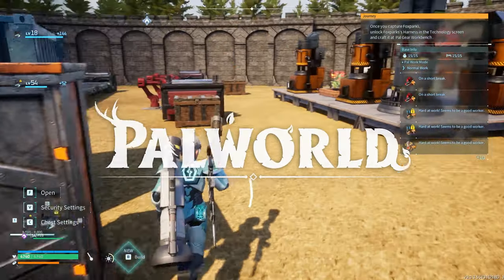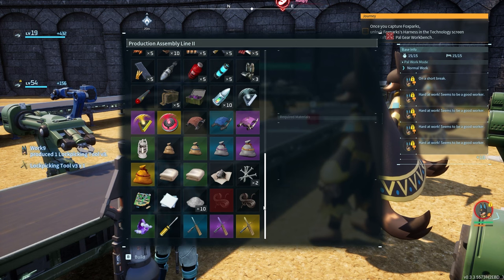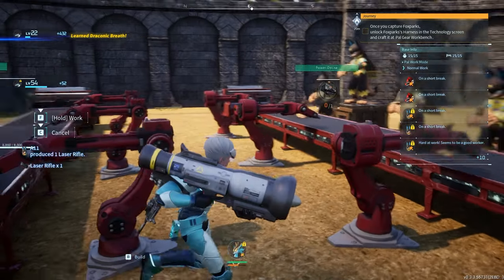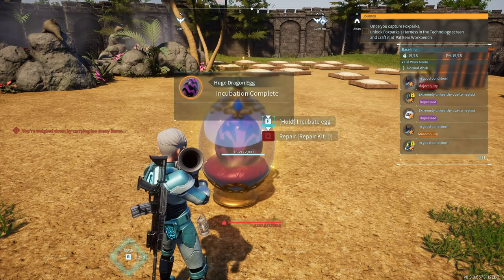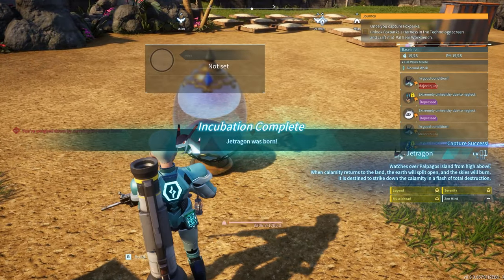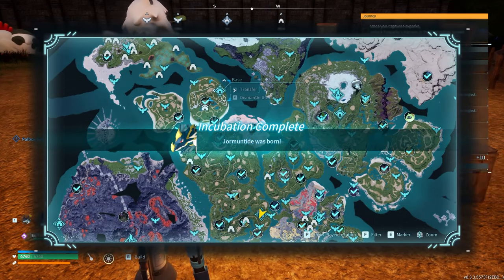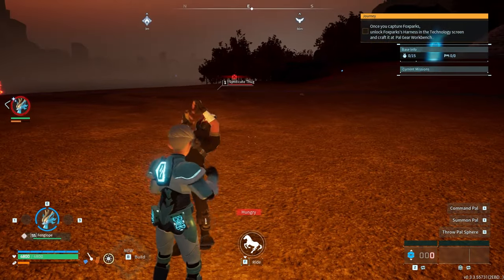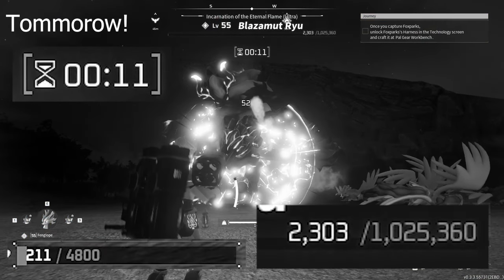It's Almost Time : Palworld (Episode 55)